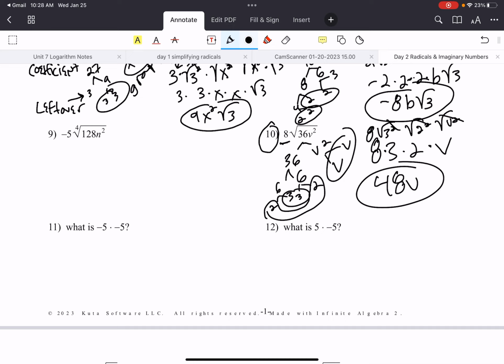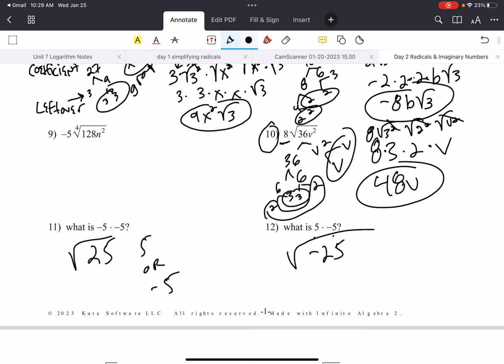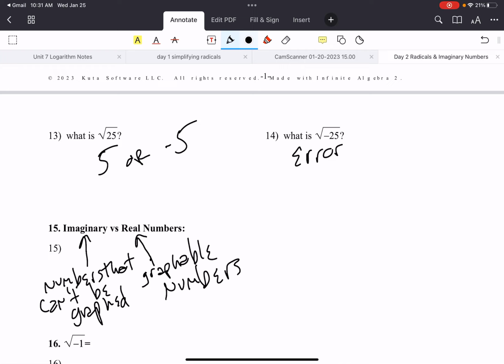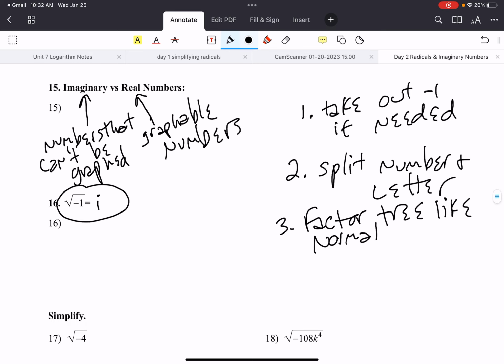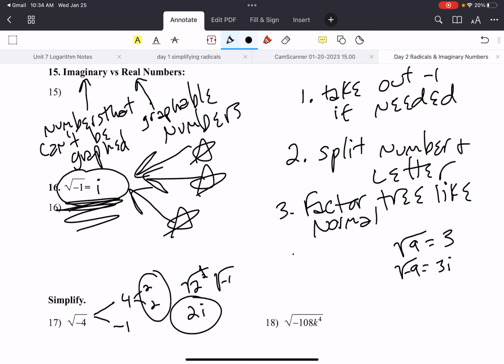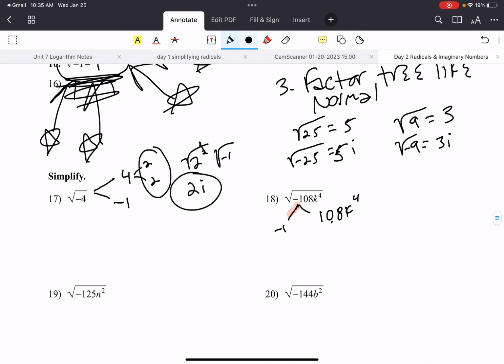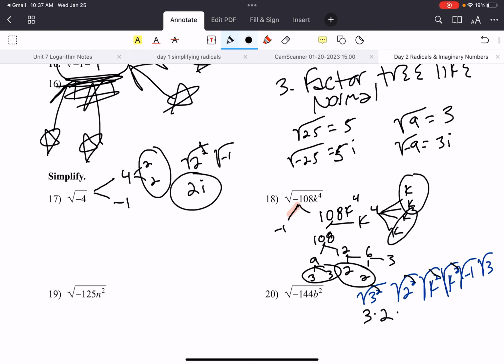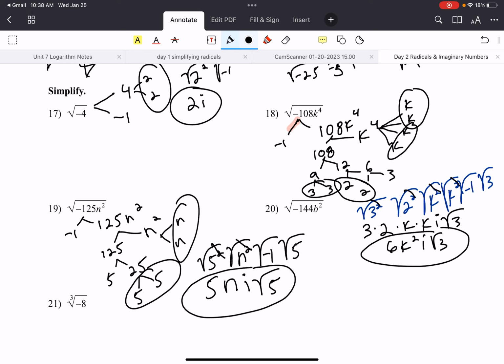Day 2 radicals sec 2 part 3